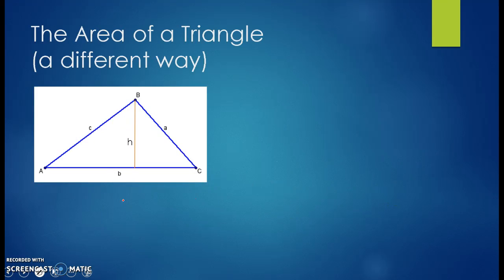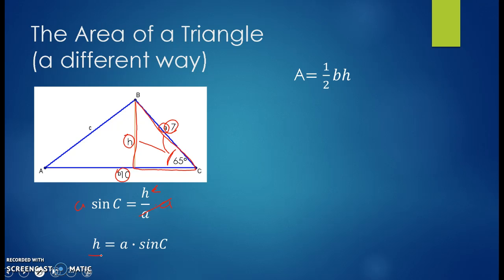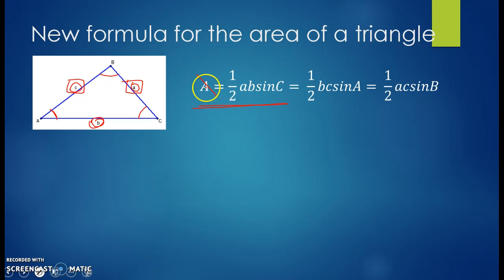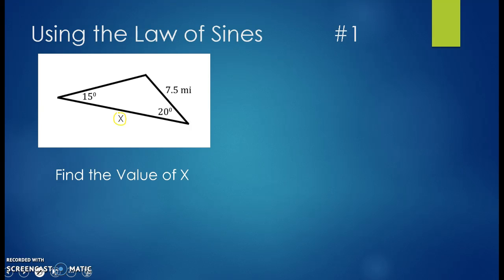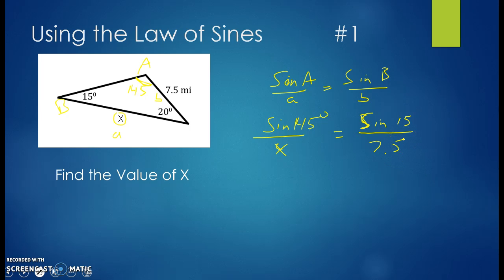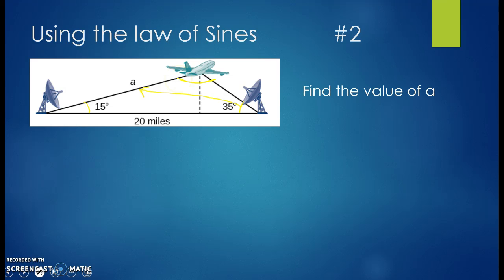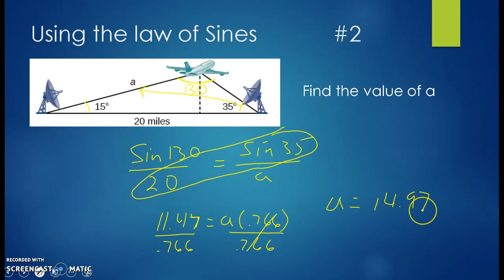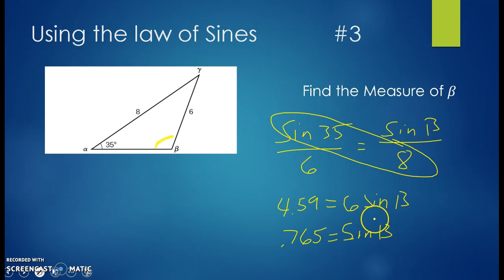Alg 2 Unit 6 ASGT #7